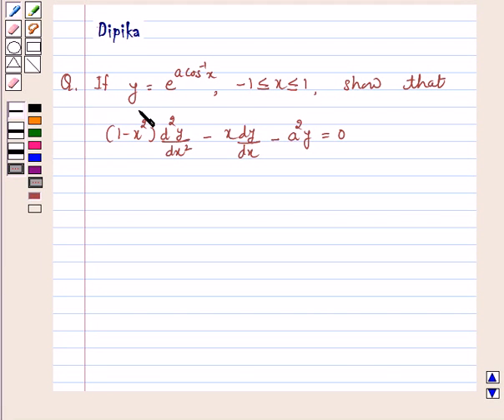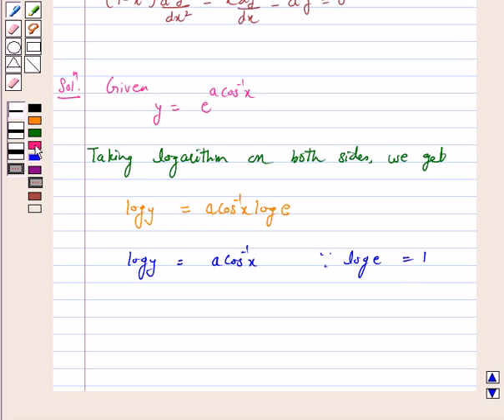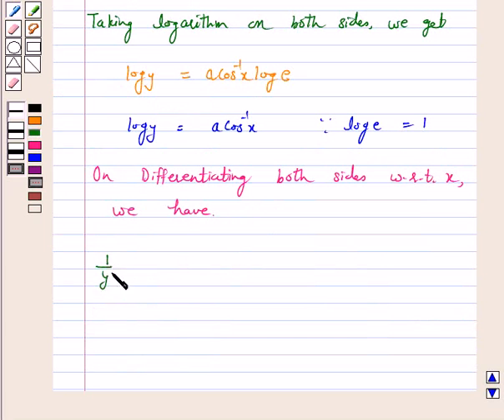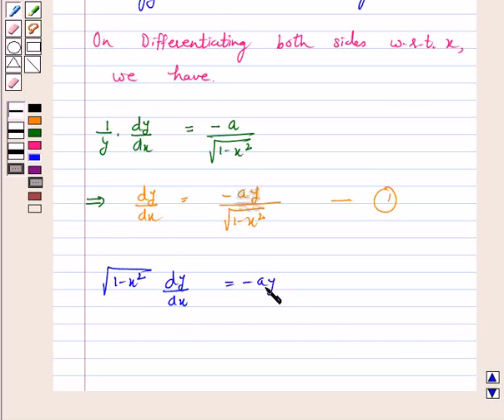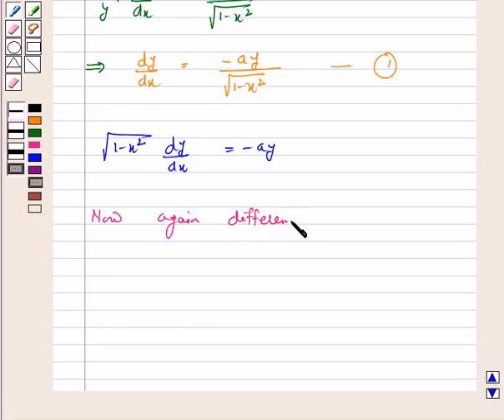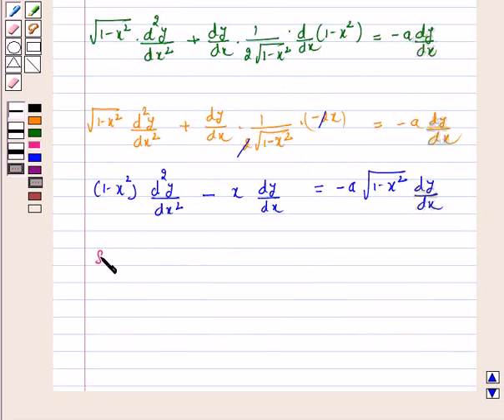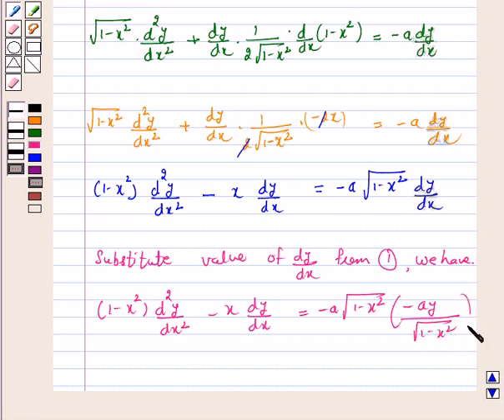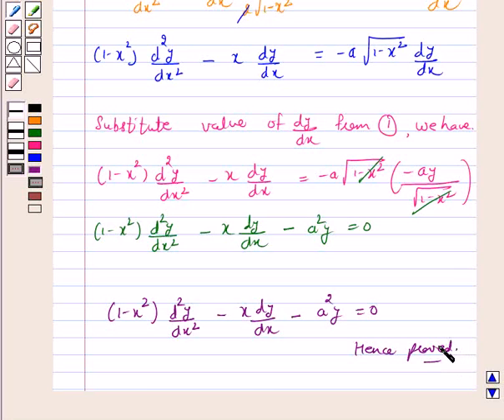Maths XII NCERT 2007 5 Misc 23